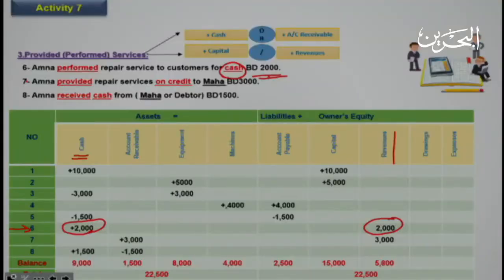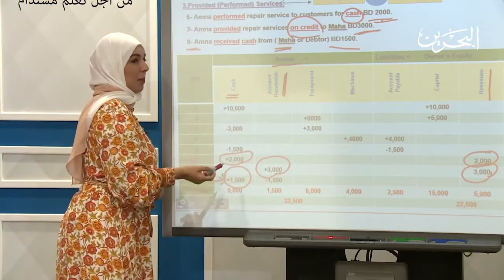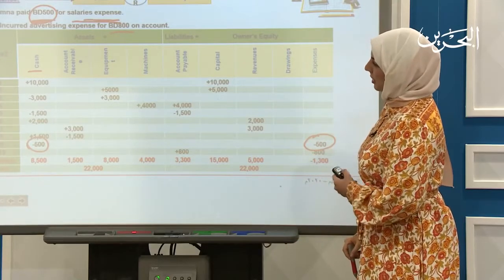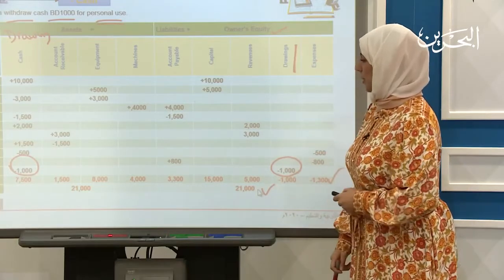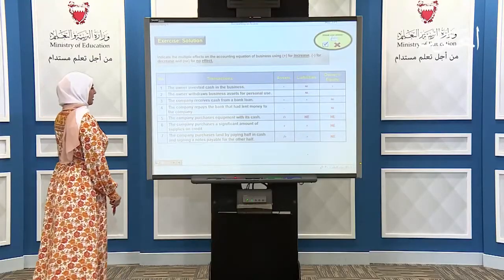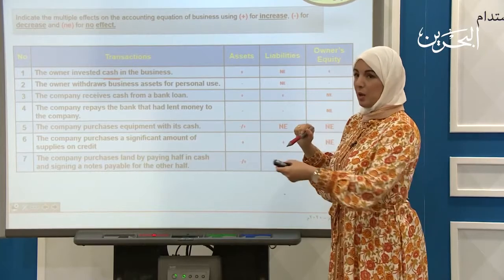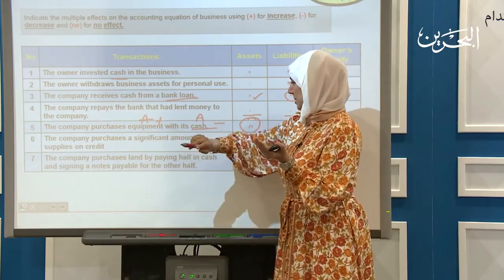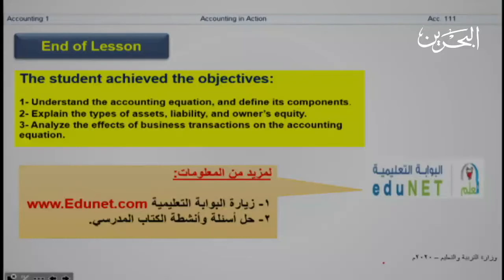chapter 2 - محا 111 - القسم 3